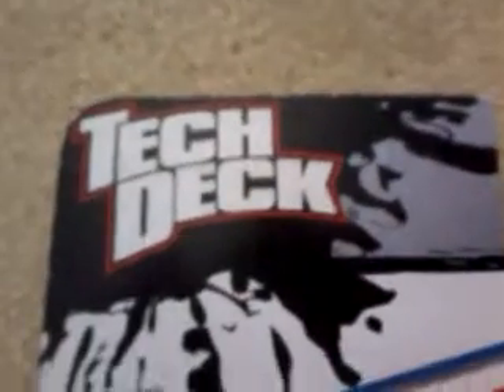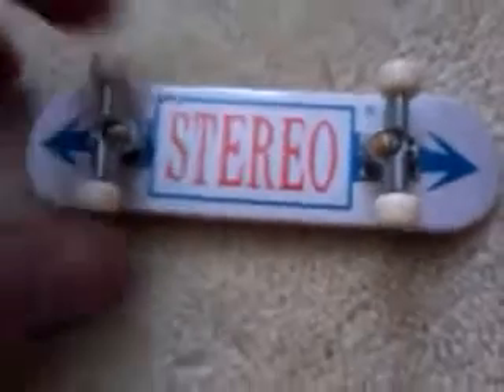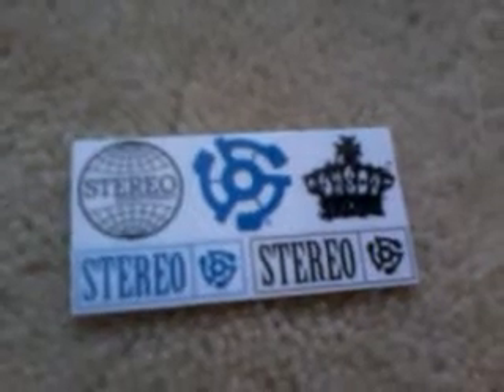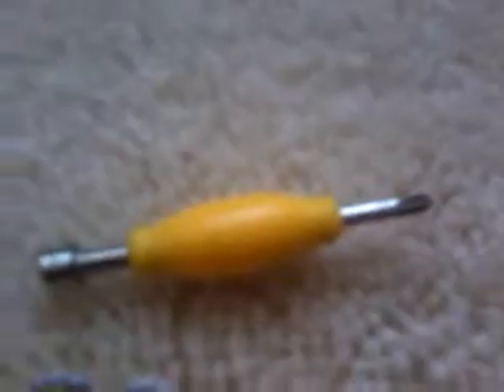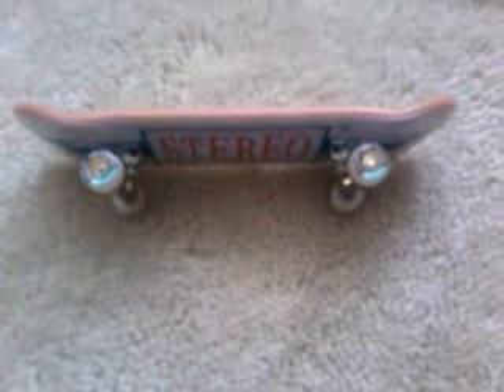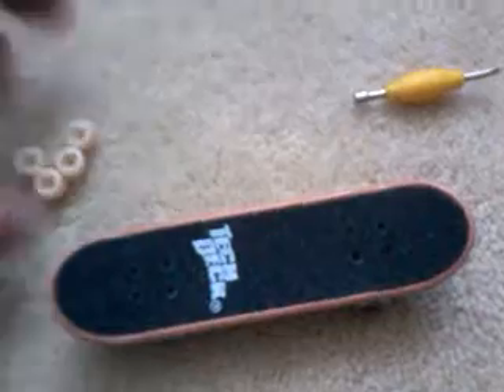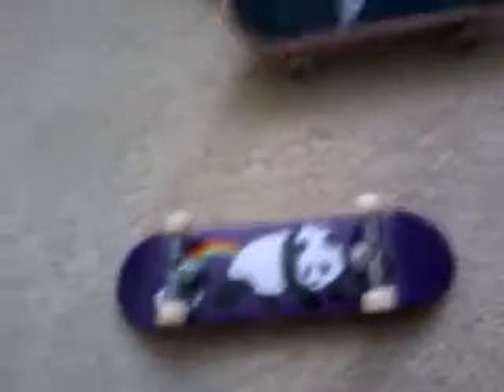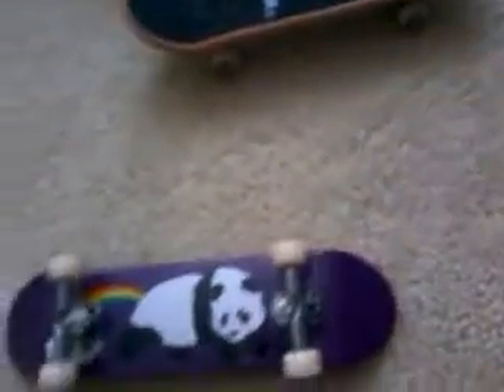Stereo Tech Deck